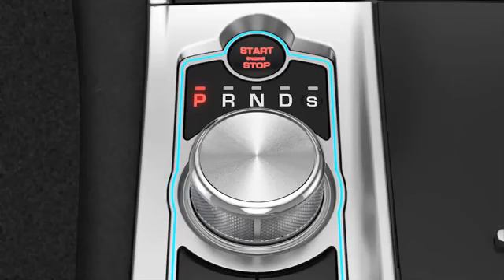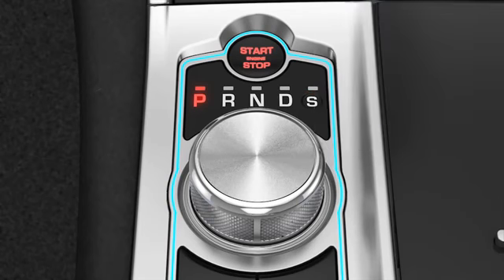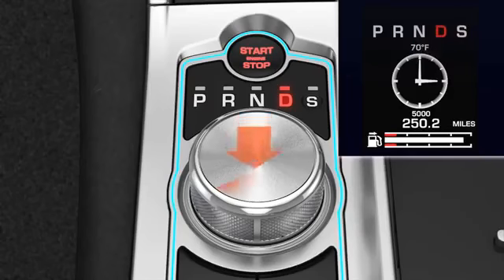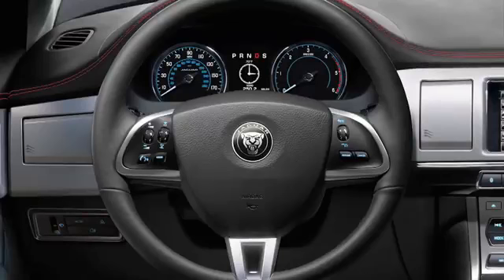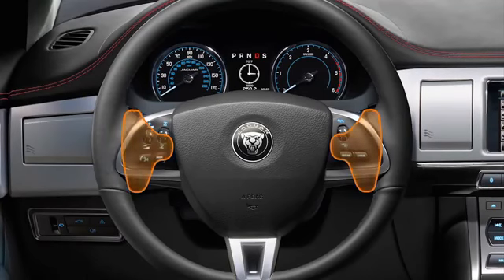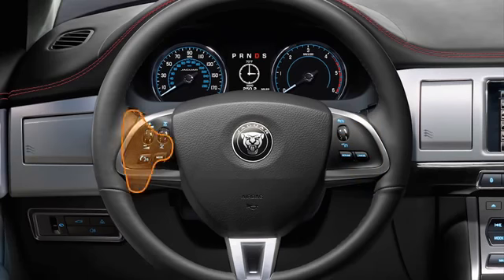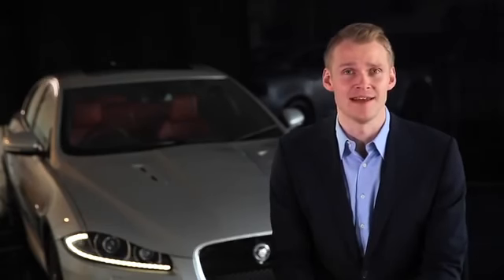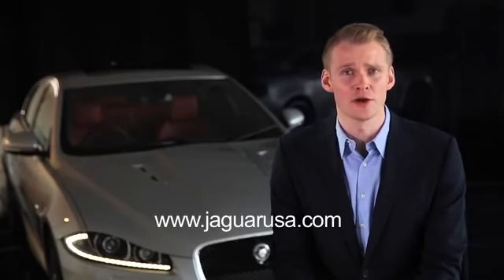Jaguar XF How To Gear Selection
Learn how to use the 8-speed gear selector or how to actively change gears manually with the steering wheel paddle shifters.